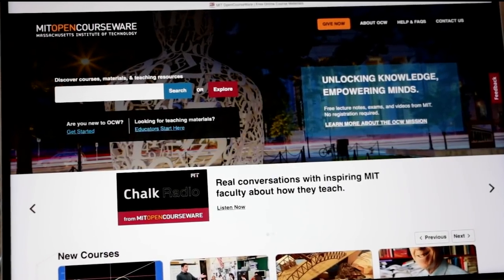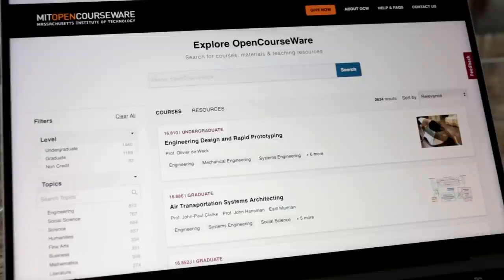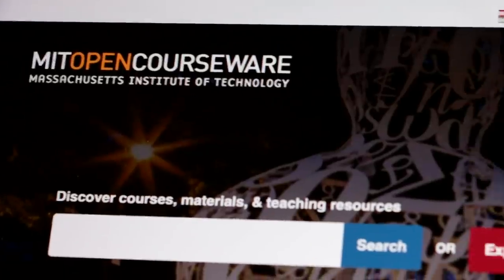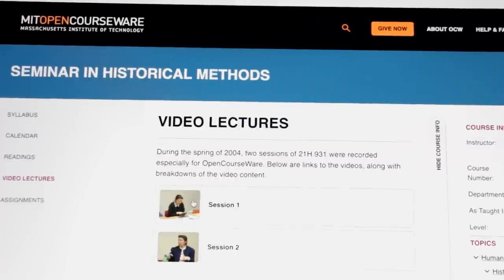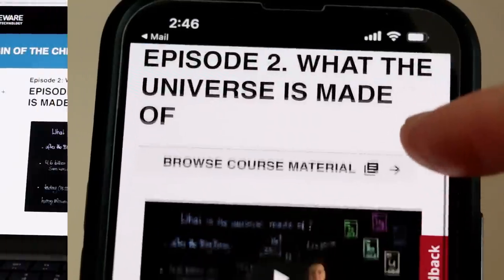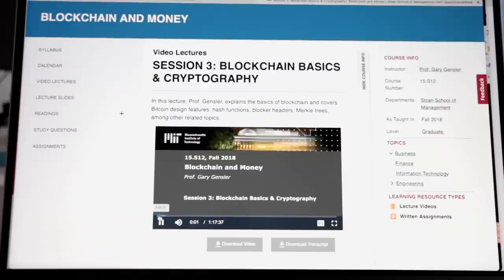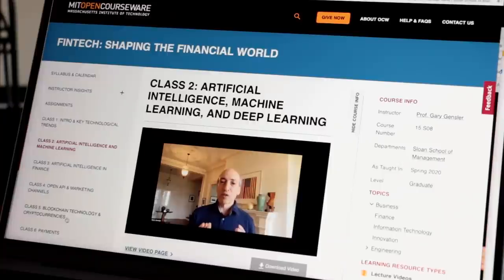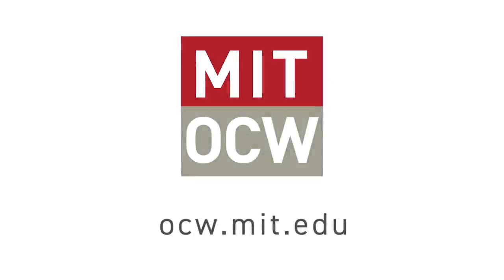The Next Generation of OCW is Here!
MIT’s “NextGen OCW” means new and improved experiences for learners – more support for educators – energizing new collaborations with open education colleagues around the world – and a greater capacity to share even more current and vibrant MIT content in the years to come.

The OCW website now has a fresh interface and many enhancements. It is mobile-optimized, opening entirely new learning opportunities for the growing global community that relies on phones for internet access. A streamlined content discovery experience, centered on an improved search function, ensures that everyone can find and use the materials that best meet their needs. The new website is built for evolution, with more enhancements already in the works.